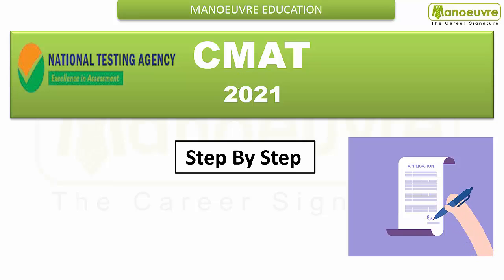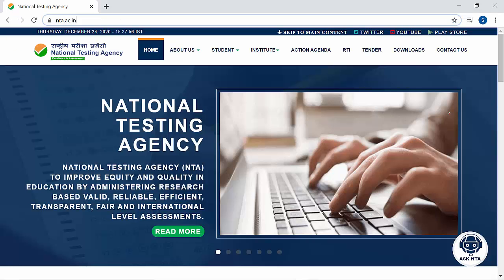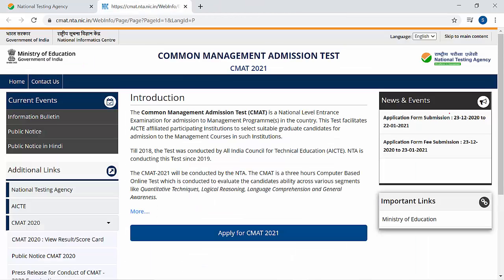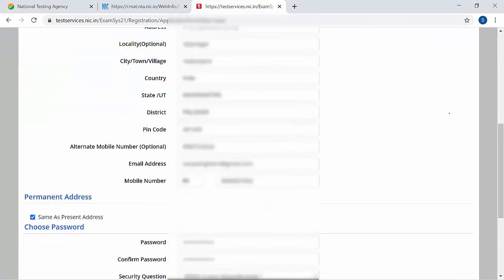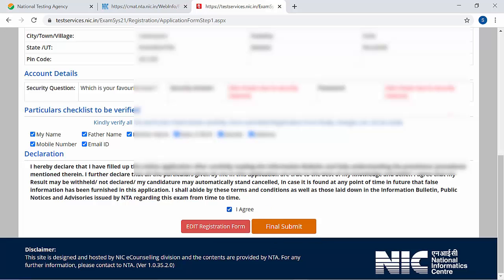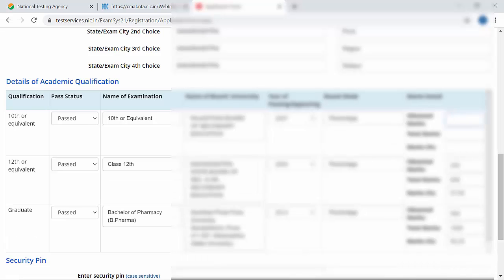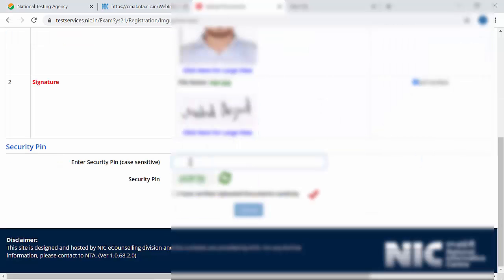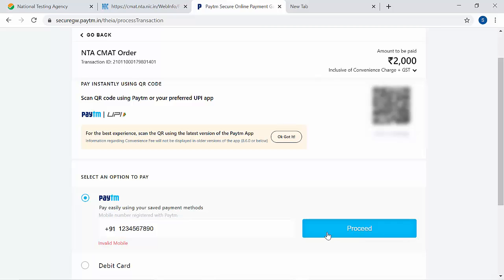CMAT 2021 - Form filling/ Registration step by step Process : - Personal details , Academic etc...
CMAT  2021 - Exam date is out - Feb : 22nd & 27th
Pilot Batches Launched  - Online Live Class
Call Our Counsellor & Book your Seat
Call/Whatsapp on :

Manoeuvre Education